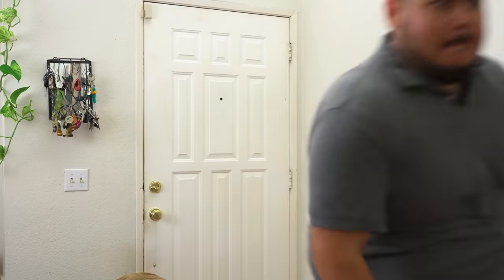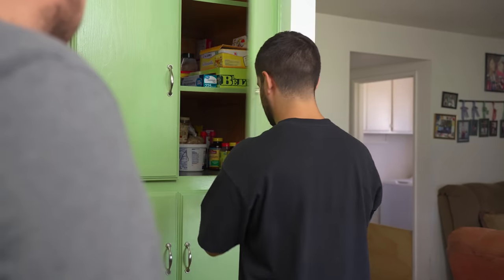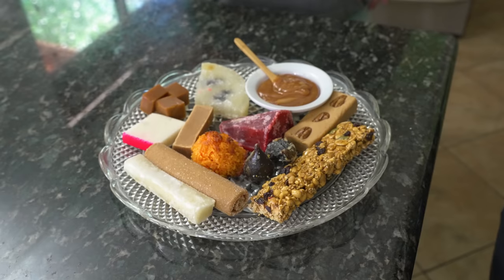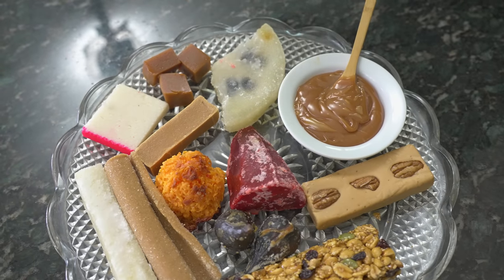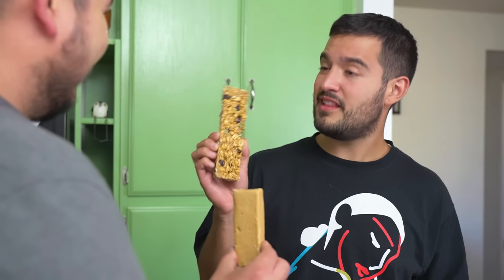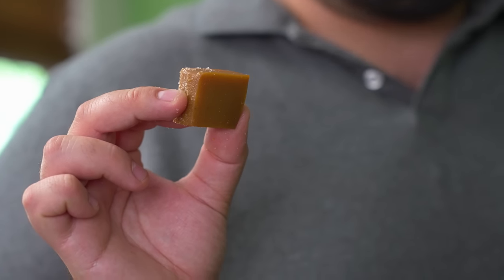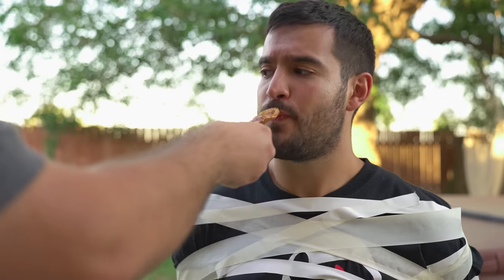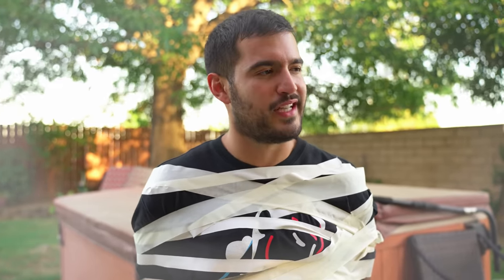MEXICAN CANDY | Mexican Survival Guide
Ramon teaches Chris all about traditional Mexican candies including alfajor, cocada, dulce de camote, palanqueta, dulce de leche and more!